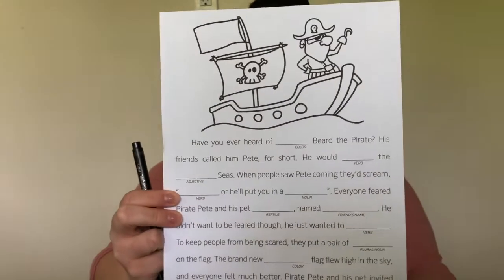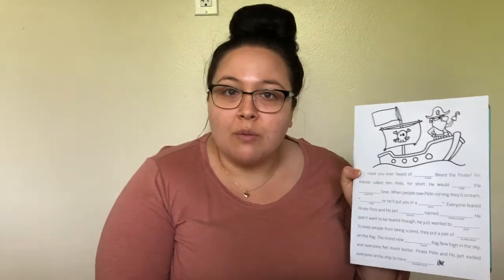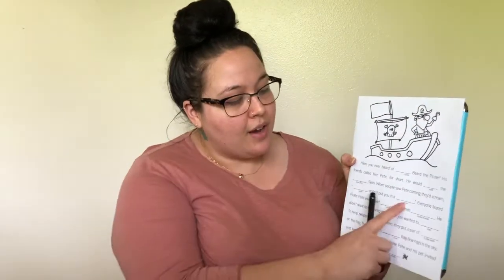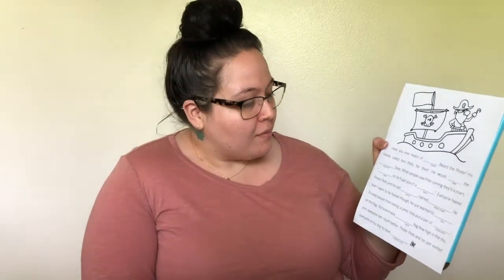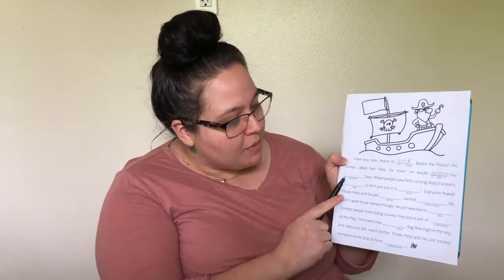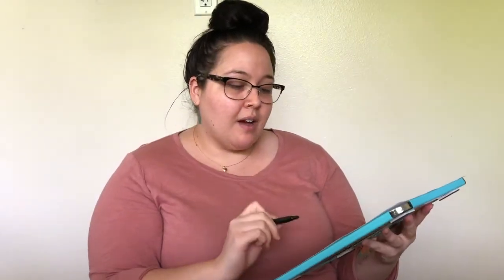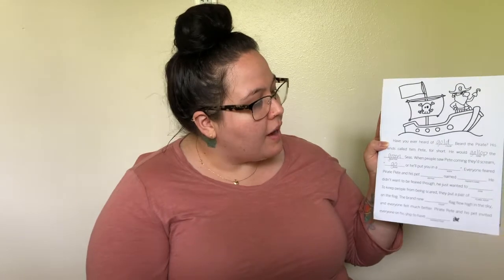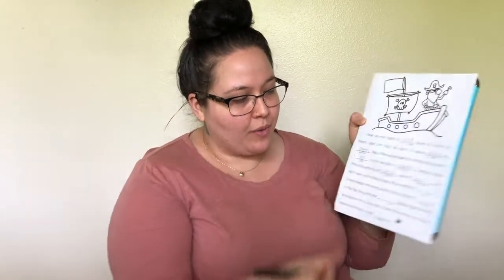Thursday, May 14th Remote Learning Video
Today Teacher Mary will talk about the letter sound "g"! We are going to fill in the blanks with "g" words to tell a funny pirate story!